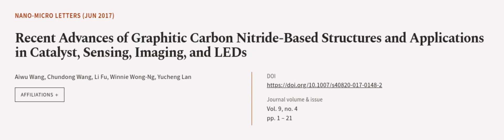Recent Advances of Graphitic Carbon Nitride-Based Structures and Applications in Cata... | RTCL.TV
### Keywords ###

### Article Attribution ###
Title: Recent Advances of Graphitic Carbon Nitride-Based Structures and Applications in Catalyst, Sensing, Imaging, and LEDs
Authors: Aiwu Wang, Chundong Wang, Li Fu, Winnie Wong-Ng ,and Yucheng Lan
Publisher: SpringerOpen
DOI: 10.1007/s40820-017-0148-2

### Video Timestamps ###
0:00:00 - Summary
0:01:00 - Title
0:01:05 - Outro
0:01:10 - End